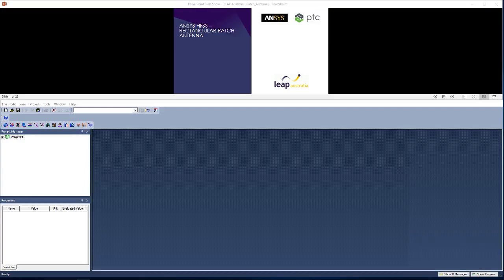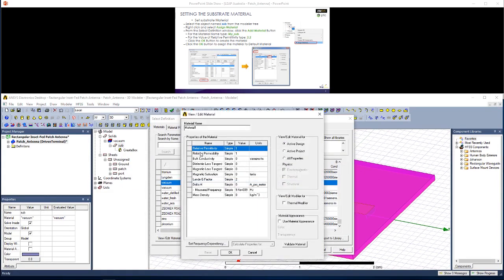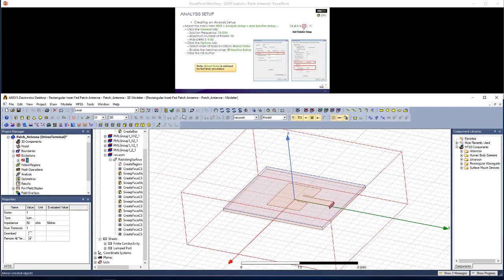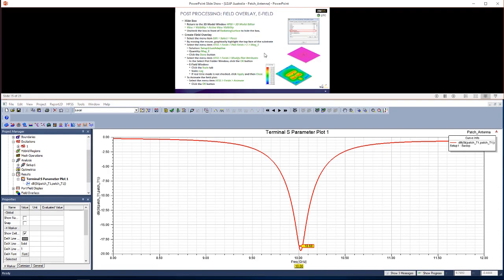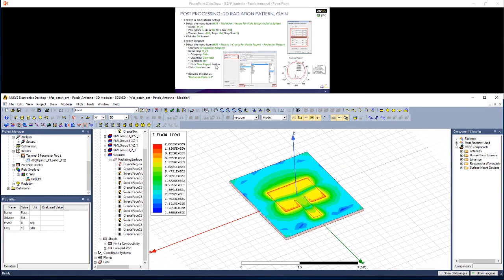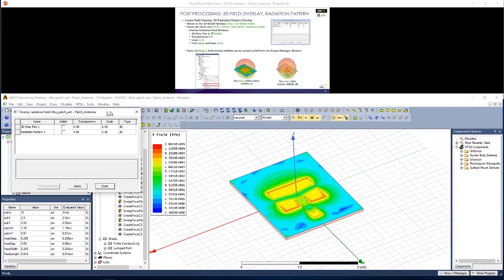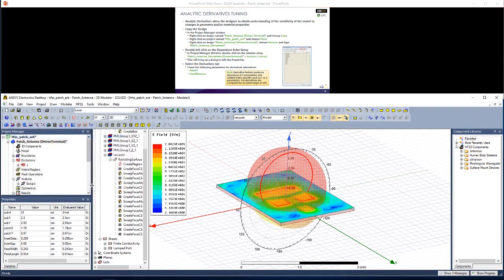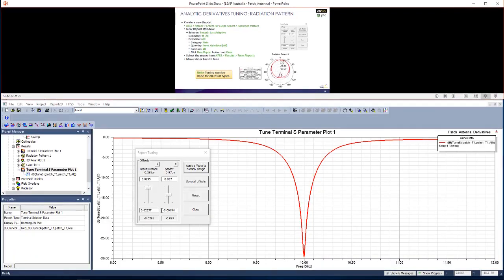Microstrip Patch Antenna - ANSYS HFSS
Simulate and analyze a rectangular patch antenna using ANSYS HFSS, including Return Loss and 3D Radiation fields.

Australia : 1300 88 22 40
New Zealand : 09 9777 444